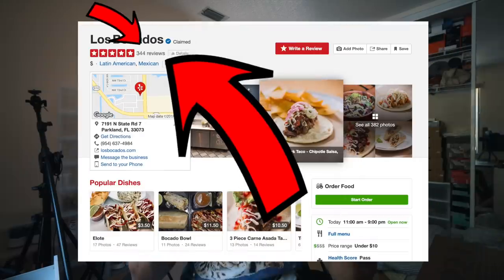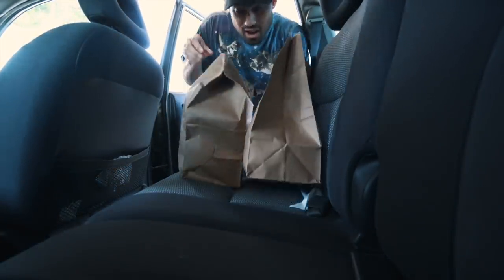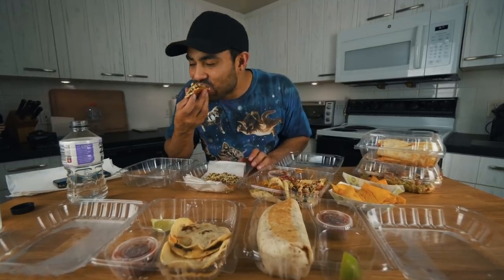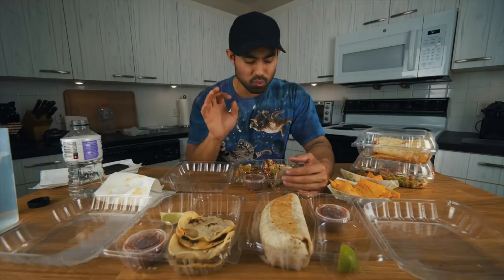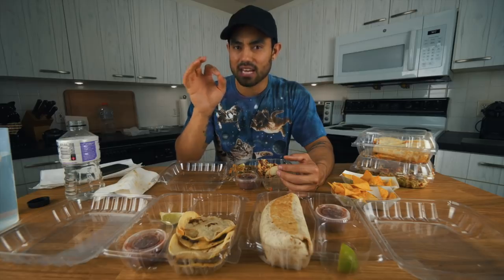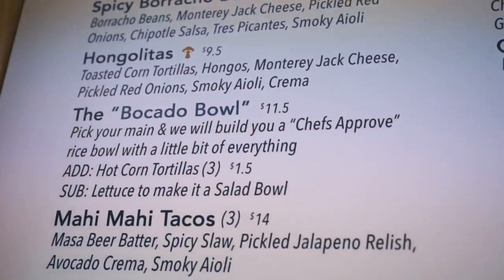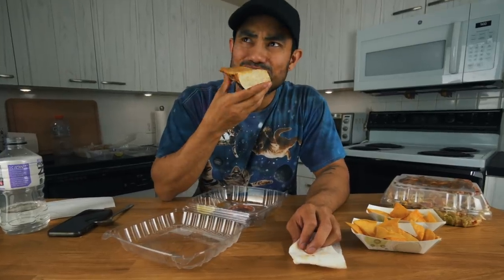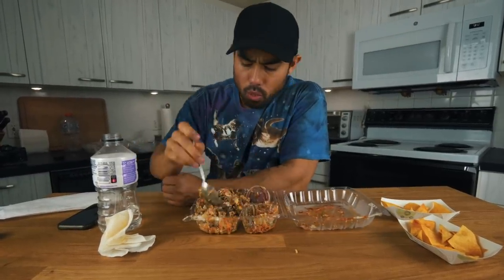Eating At The BEST Reviewed Mexican Restaurant In My Area (5 Stars on YELP)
Today I try the highest reviewed Mexican restaurant in my area, which is 5 stars on Yelp.

*** Merch***
Coming soon…